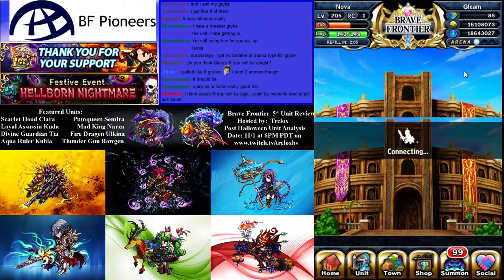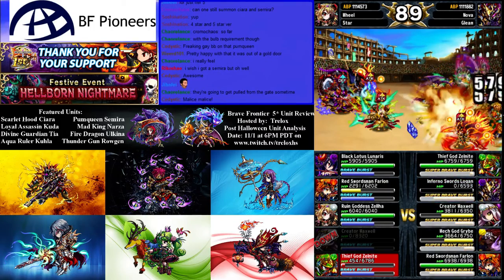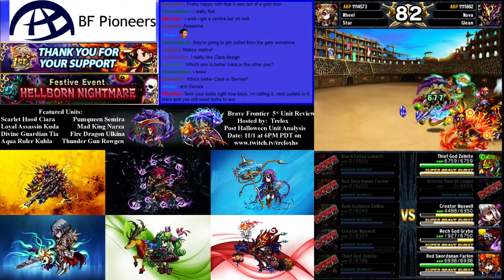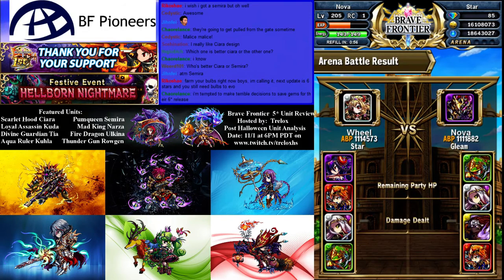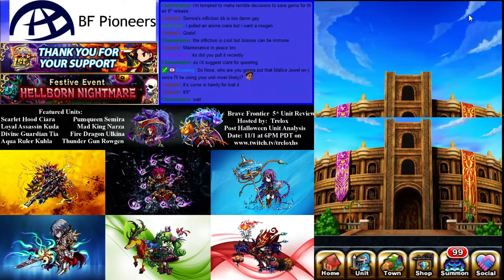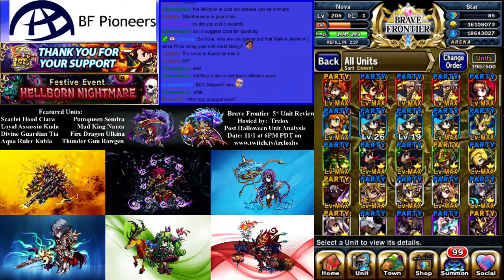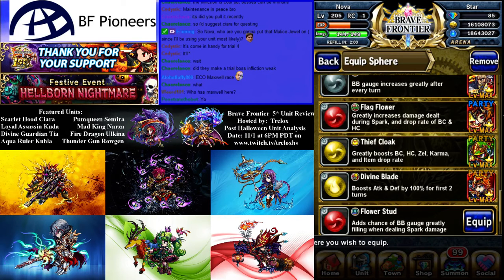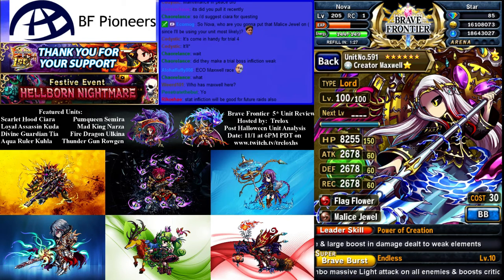Malice Jewel! - Nova places 25th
Ultra happy to get the malice jewel, just as everyone got it. Took a long time to get here!

For more details head to this link @

BF Global Links!